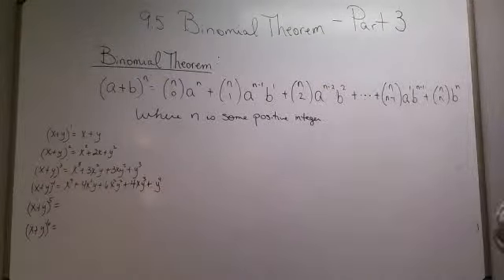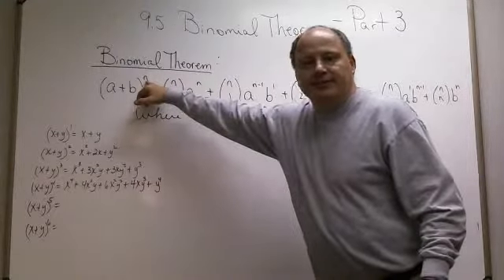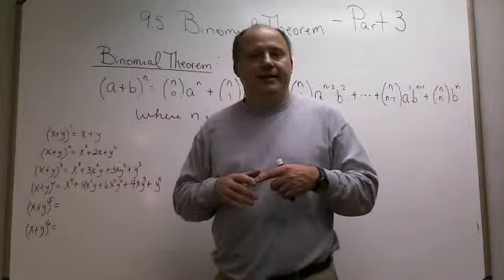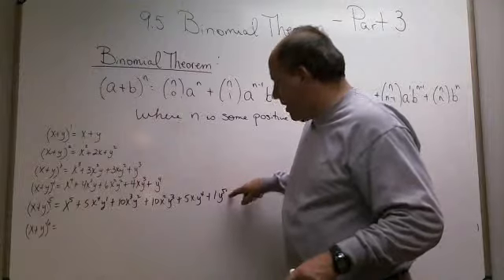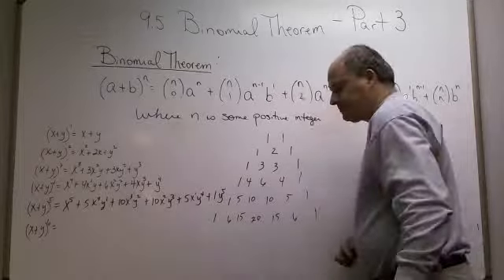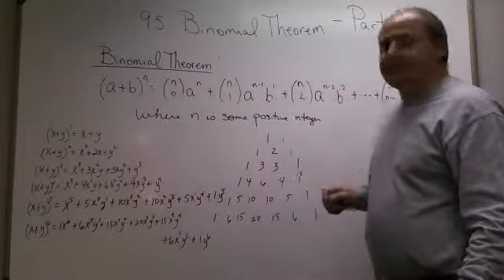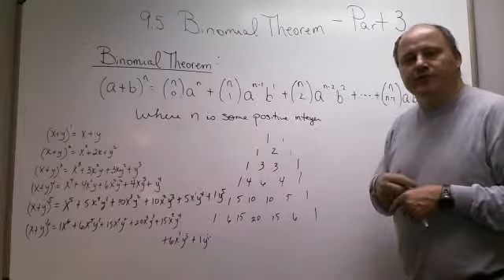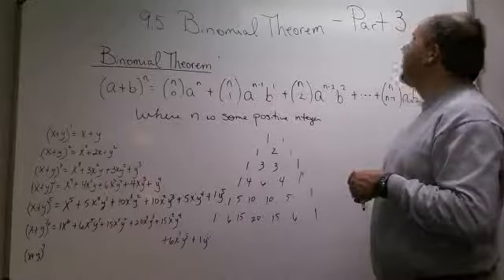BinomialTheoremPt3.wmv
Binomial Theorem Lecture Part 3 - Introduction to Theorem